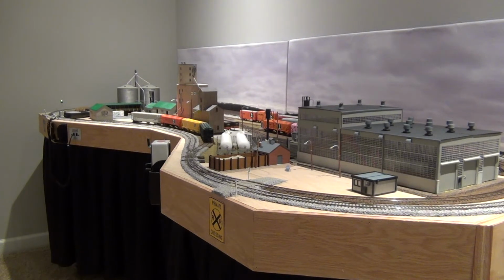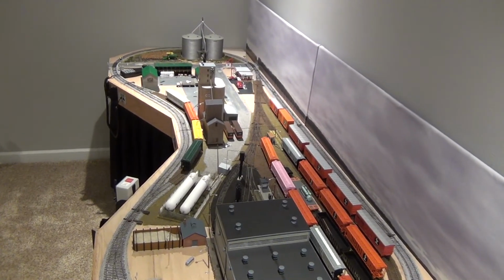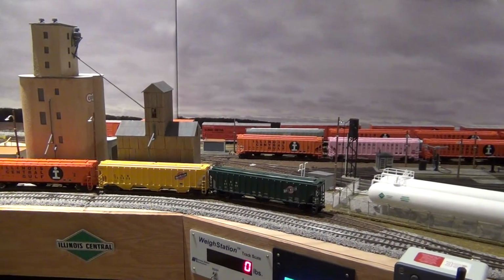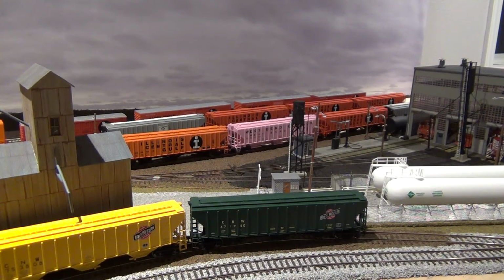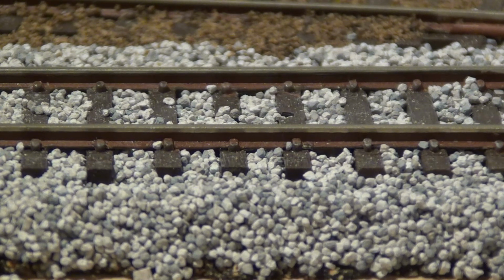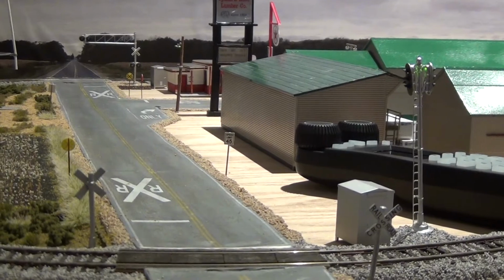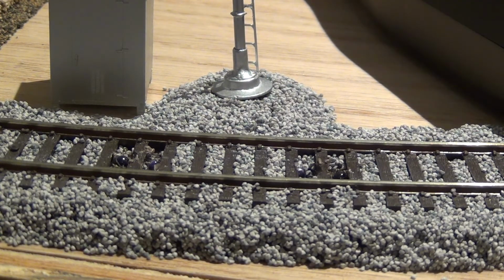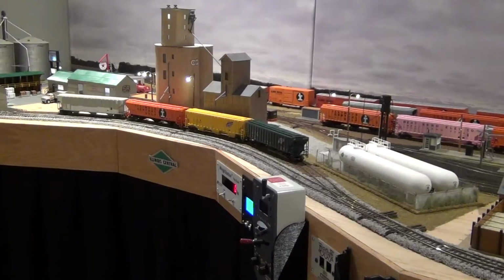Jared's HO Scale Layout Pt. 1: ICG in the 1980s (Layout Tour)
Jared's layout features Digitrax DCC, Sound locomotives, working signals, lights, and a track scale.  Also detailed in the video, is the modular bench work design, and wiring required to make everything work.

Jared was also kind enough to produce an Ops Session video and demonstration of the ISE ProtoThrottle, which will be featured in his Part 2 video.

Thank you Jared for allowing us to post this great video!.

~CSH